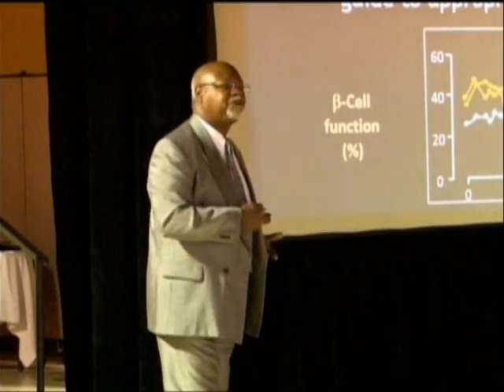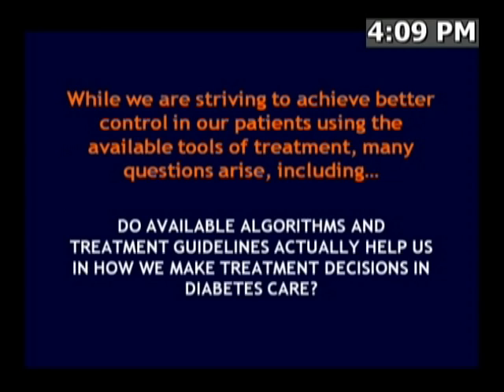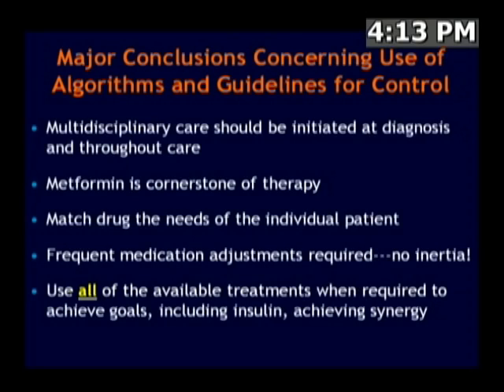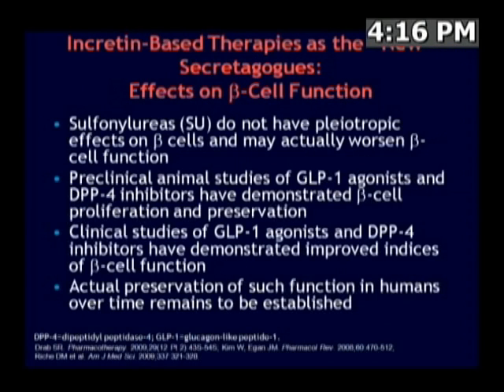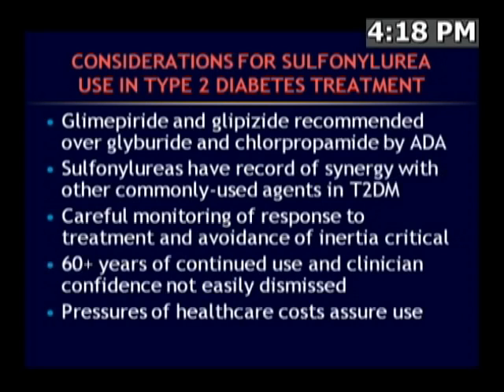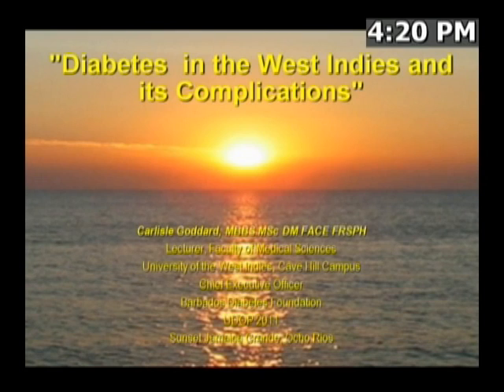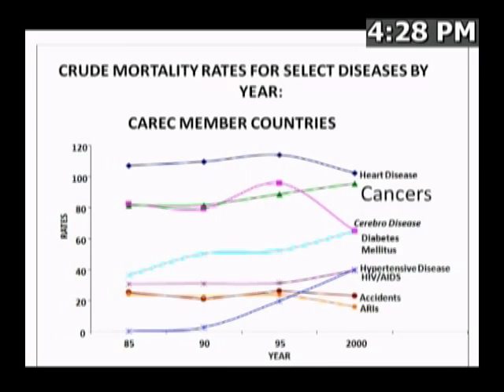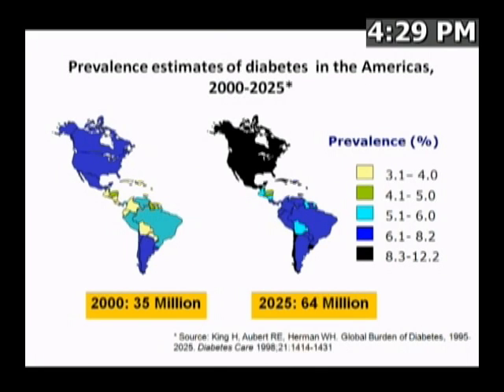(2011) 3rd Scientific Session contd ADA/EASD Guidelines: SFUs in 2011 -- an update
ADA/EASD Guidelines:  SFUs in 2011 -- an update

James R. Gavin, III, MD, PhD
CEO & Chief Medical Officer; Healing Our Village, Inc.
National Program Director; Harold Amos Medical Faculty Development Program
Clinical Professor of Medicine; Emory University School of Medicine
Chairman of the Board; Partnership for a Healthier America, Inc.

The University of the West Indies (UWI),
University of Technology, Jamaica (UTech),
Northern Caribbean University (NCU)

The National Council on Drug Abuse (NCDA) &
The Diabetes Association of Jamaica (DAJ)

17th Annual International Diabetes Conference
Theme:  Diabetes & Alcohol: A Bad Mix